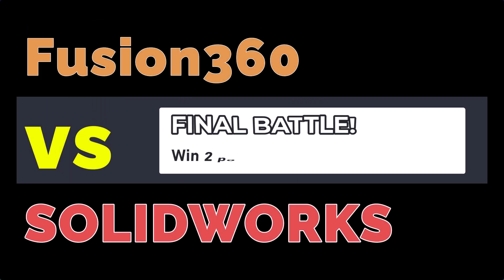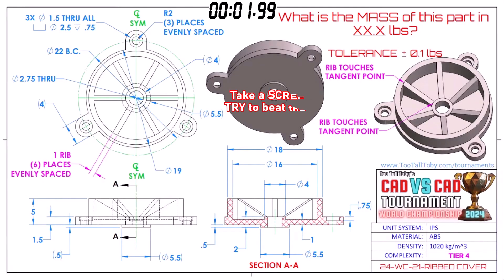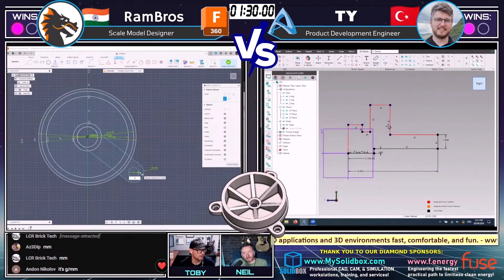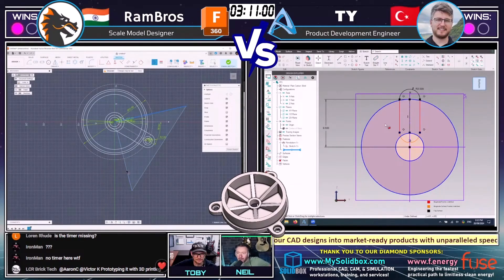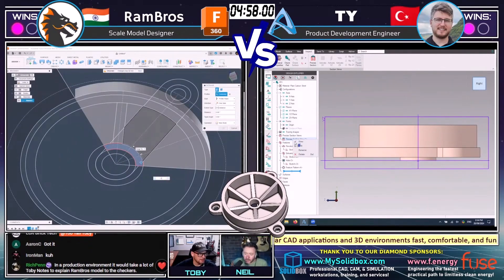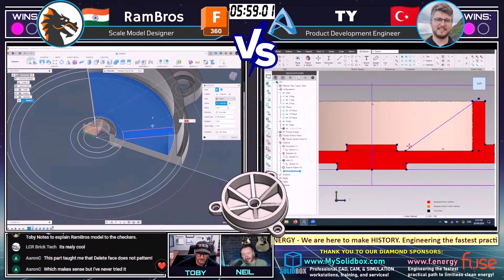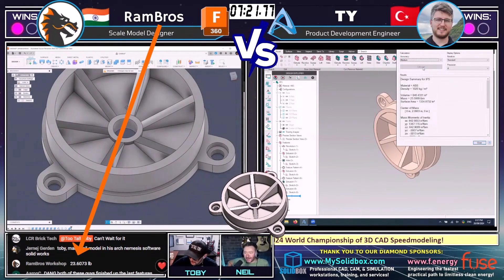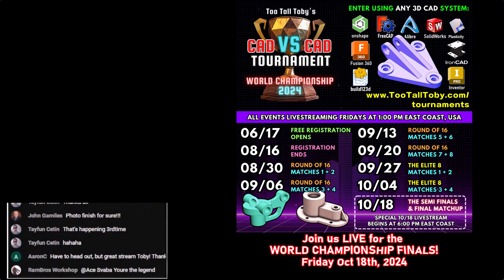3D CAD esports - TOURNAMENT HIGHLIGHT - Match 8 - Fusion360 VS ALIBRE - RamBros vs TY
On the LEFT we have TITANIUM using
On the RIGHT we have Alessiino using